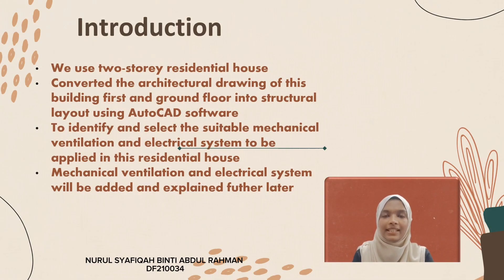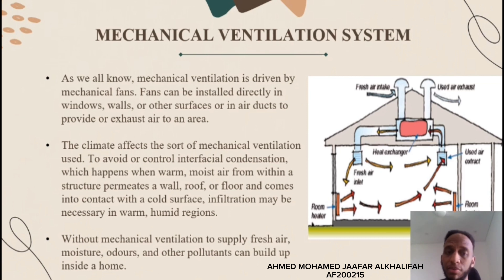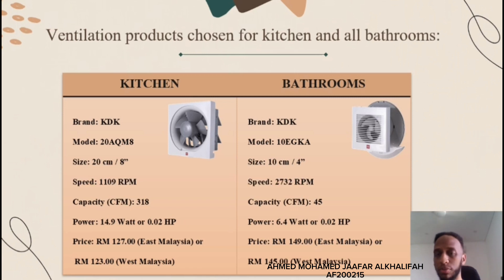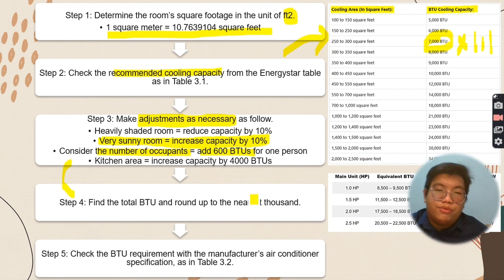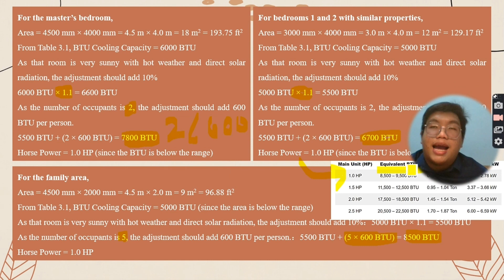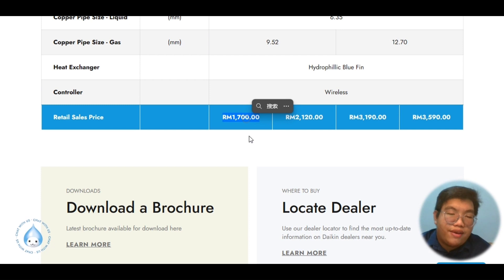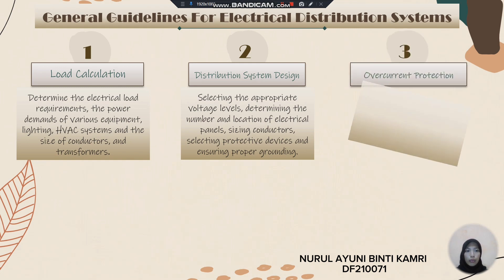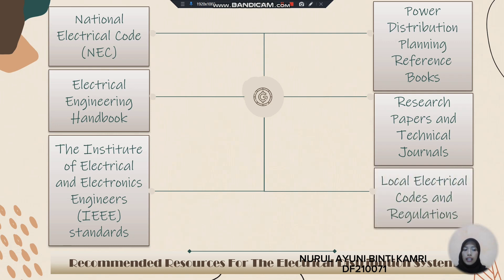MECHANICAL AND ELECTRICAL SYSTEM PROJECT • BFC32602 • GROUP 10 •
GROUP MEMBERS

1) TAN BING LONG (DF210054)
2) SURAYA BINTI KASSIM (DF210067)
3) NURUL AYUNI BIN KAMRI (DF210071)
4) NURUL SYAFIQAH BINTI ABDUL RAHMAN (DF210034)
5) AHMED MOHAMED JAAFAR ALKHALIFA (AF200215)

SPECIAL THANKS TO OUR LECTURERS

TS. DR MUHAMMAD FIKRI BIN HASMORI
PROF. DR. ISMAIL BIN ABDUL RAHMAN

VIDEO BY : NURUL SYAFIQAH BINTI ABDUL RAHMAN.

THANKYOU.